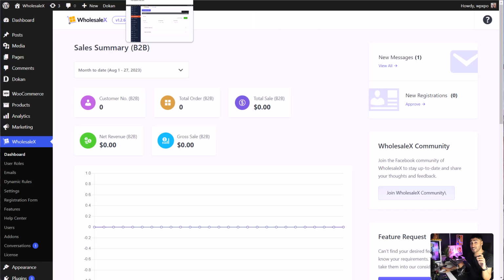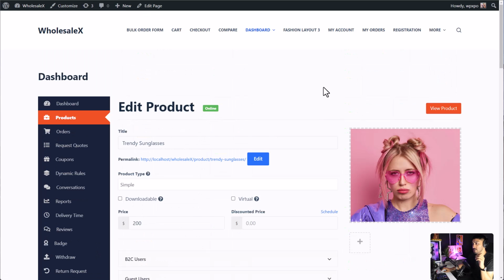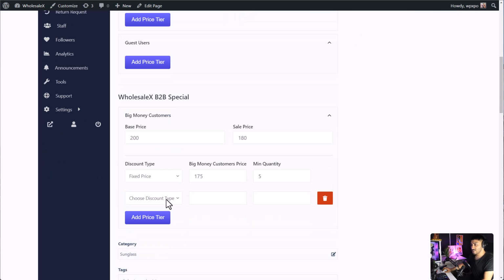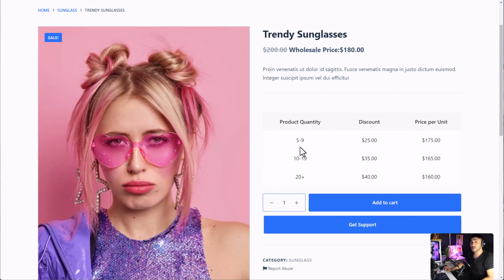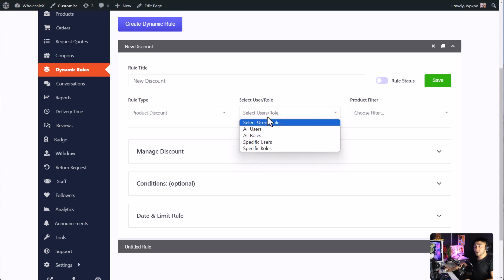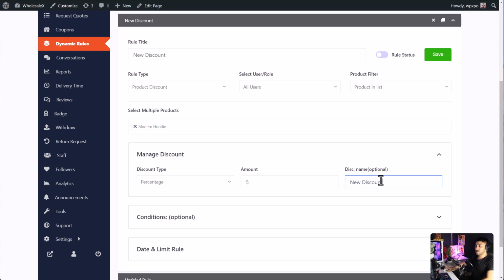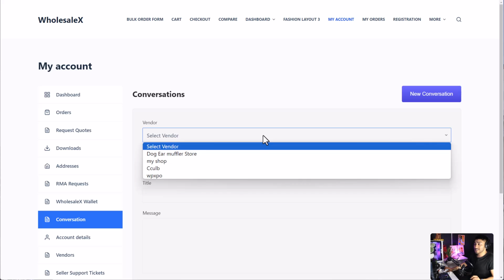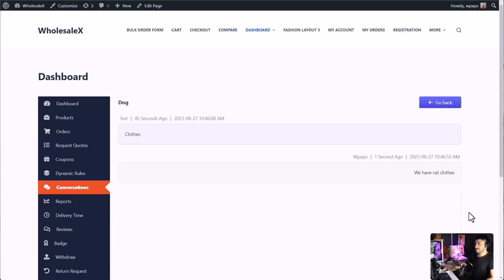How to Add Wholesale Features in Dokan Multivendor Marketplace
Do you want wholesaling features in your Dokan multivendor marketplace? We have the perfect solution!

Are you ready to take your Dokan multivendor marketplace to the next level? Unlock the power of B2B wholesaling with WholesaleX! Seamlessly integrating with WooCommerce and Dokan, WholesaleX empowers you to transform your ordinary marketplace into a thriving B2B multivendor powerhouse.